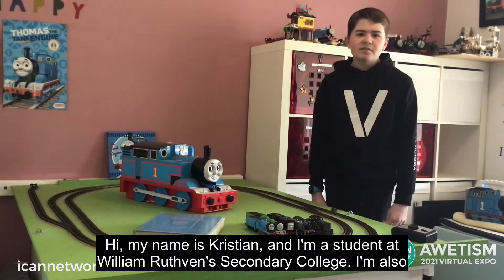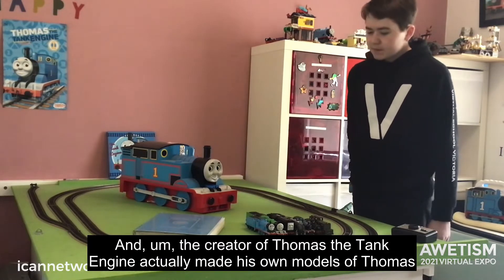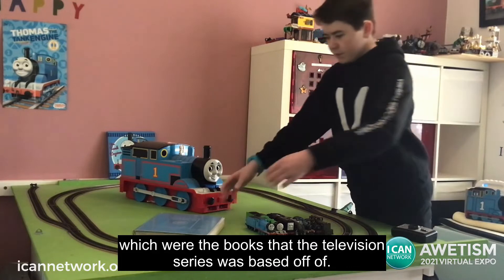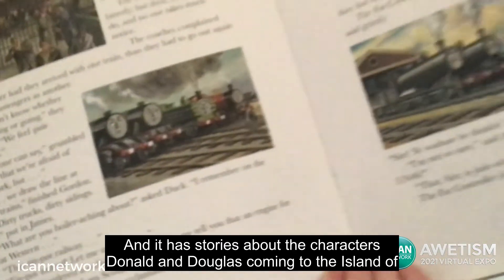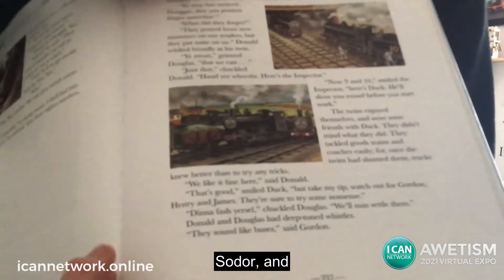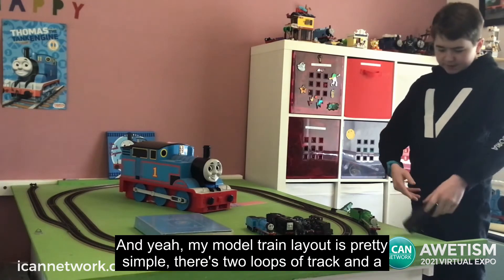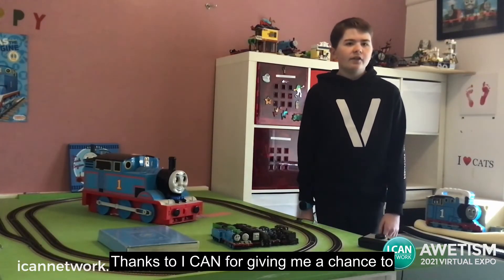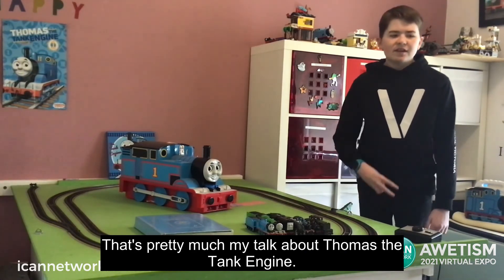AWETISM 2021 Presentation by I CAN Greater Melbourne - William Ruthven SC I CAN Program Showcase